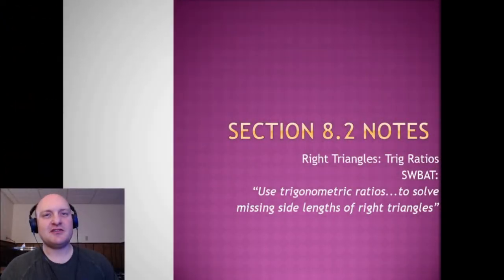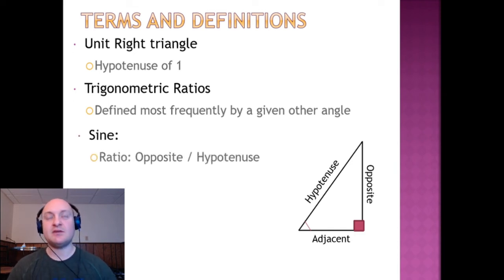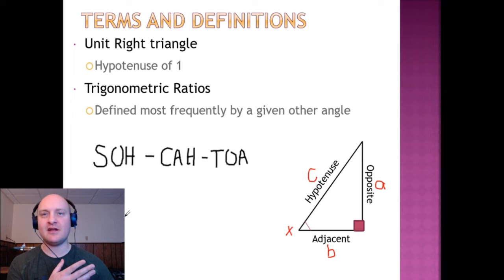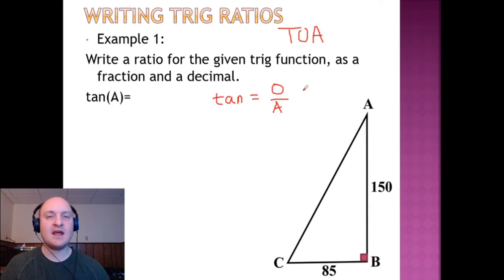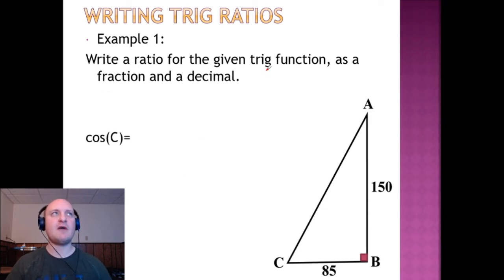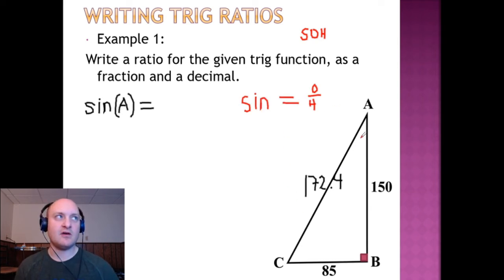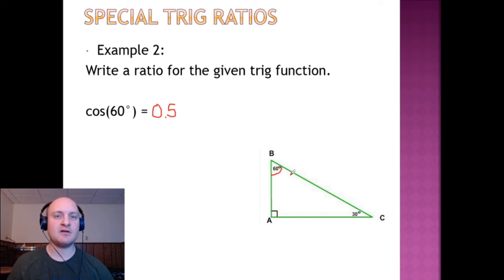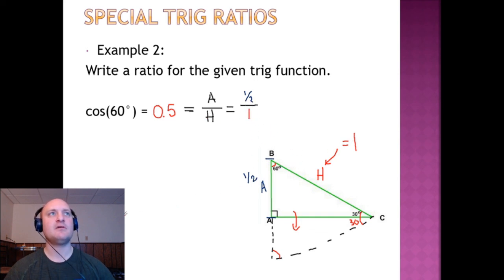8-2: Trig Ratio Intro (Geo)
In this video, I introduce sine, cosine, and tangent. Sharkbait, Ooh-Ha-Ha!